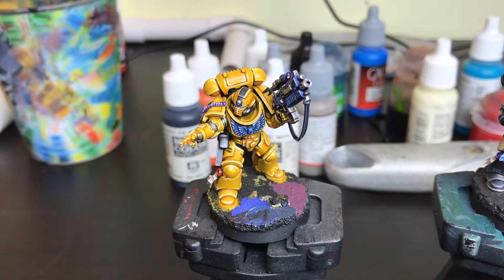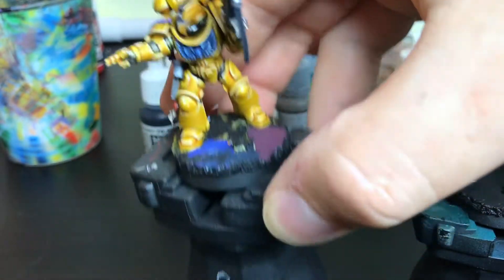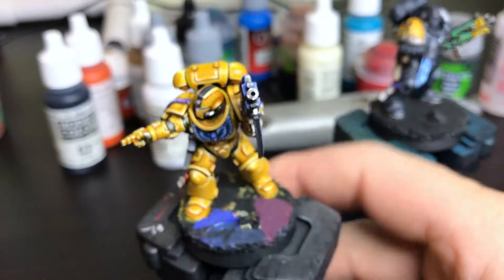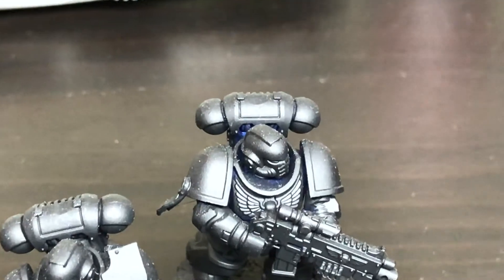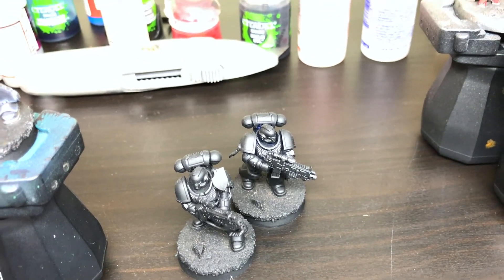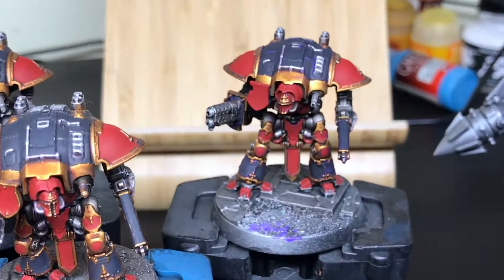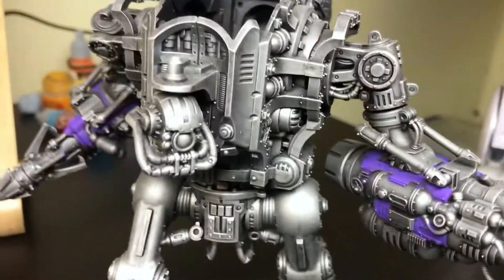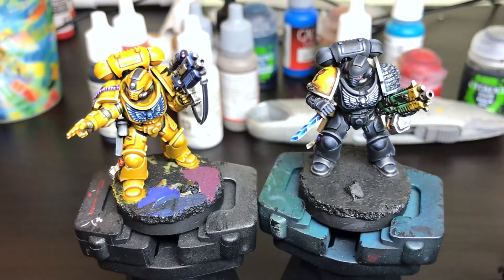WIP Wednesday: Almost Finished Doom warrior and Deathwatch Space Marines + Imperial Knights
the doom warrior and deathwatch space marines are so close to being finished!